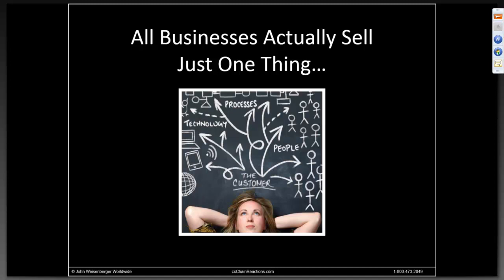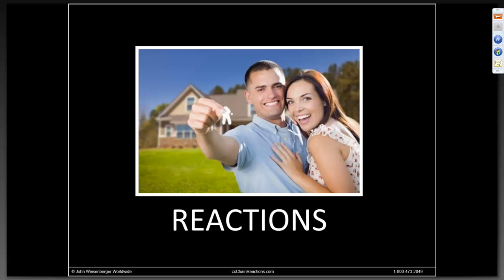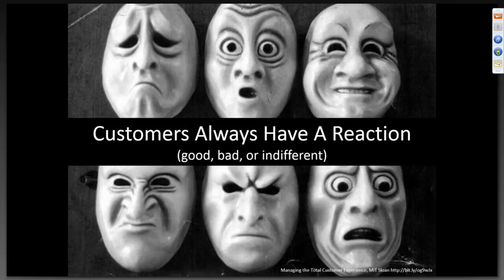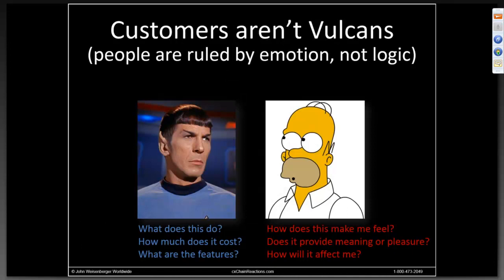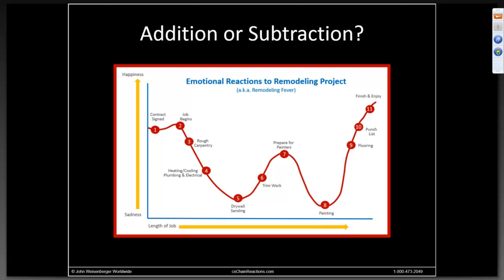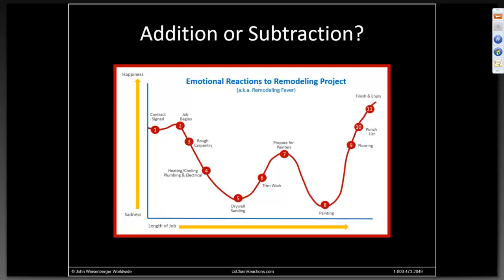Customer Experience Emotional Chain Reactions - Part 2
interviews Customer Experience Marketing expert John Weisenberger.  Learn why you want to make your construction design and contracting customers cry plus how to manage your customer's emotional "Roller Coaster" often experienced during remodeling projects.